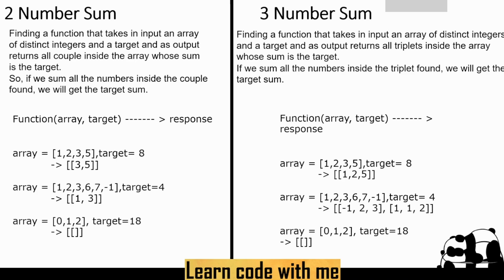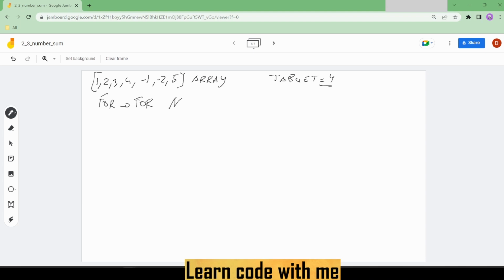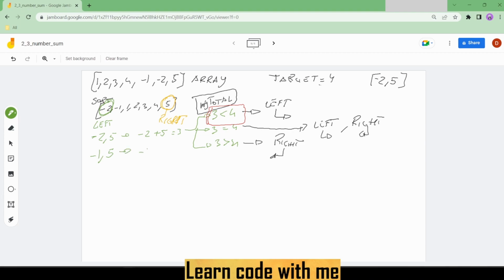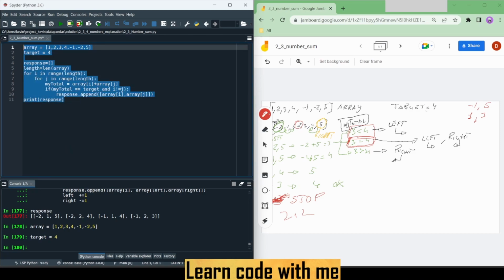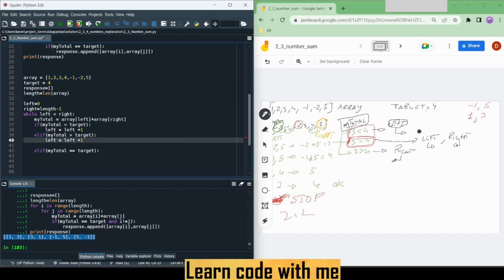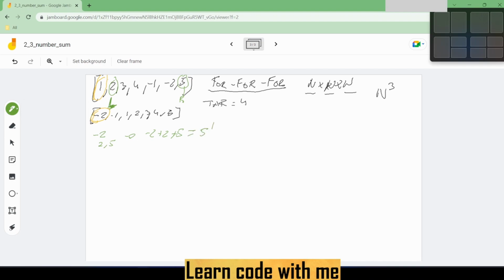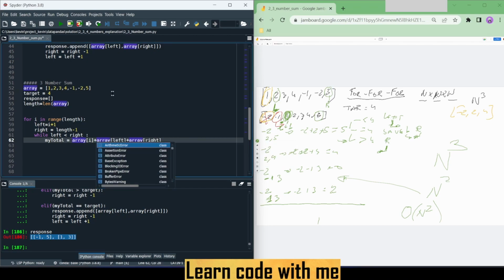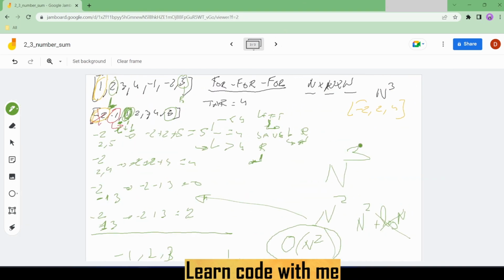3 Number Sum - LeetCode - Interview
DataPandas here
I'm a software engineer and a data scientist. You can find all the code in my

00:00 - Introduction
03:00 - 2 Number Sum: Explanation
13:17 - 2 Number Sum: Code
25:03 - 3 Number Sum: Explanation
31:11 - 3 Number Sum: Code

DataPandas